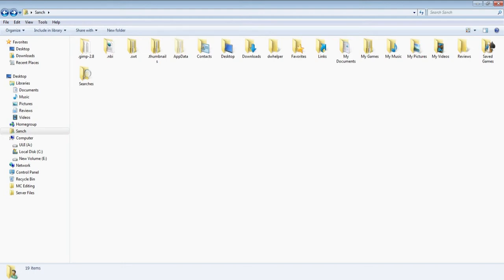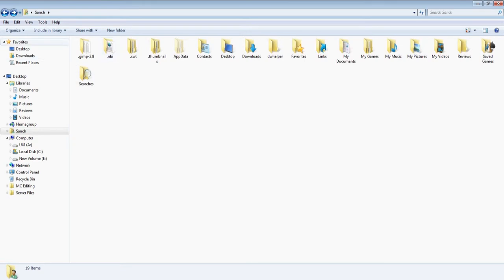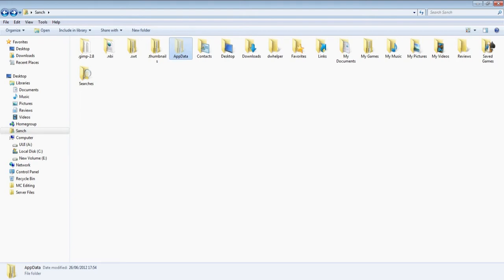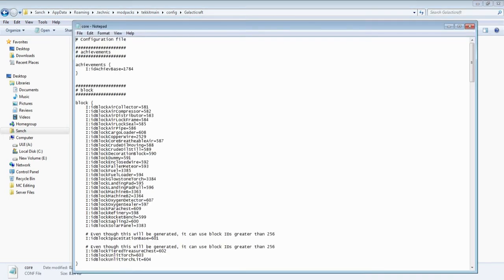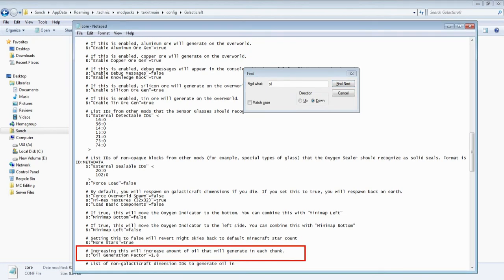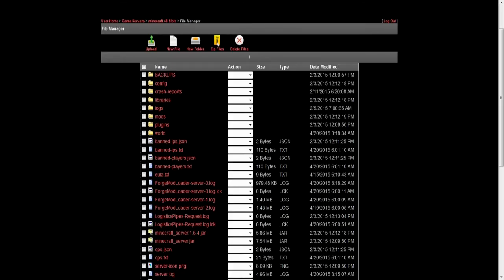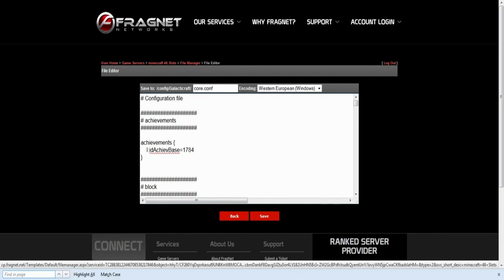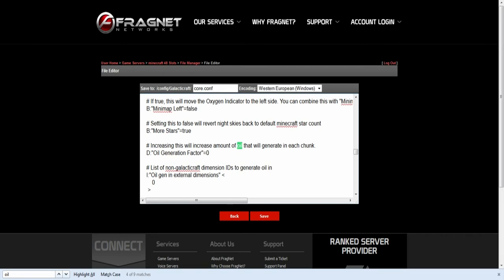Technic Tekkit - How to stop oil spawning / remove it from a world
Hi all, I thought I'd throw a quick video up to explain how to remove oil generation from a Tekkit world, whether single player or a server.

I hope it helps anyone who finds it as damn annoying as I do

Please do comment and click the like button if you enjoy the video